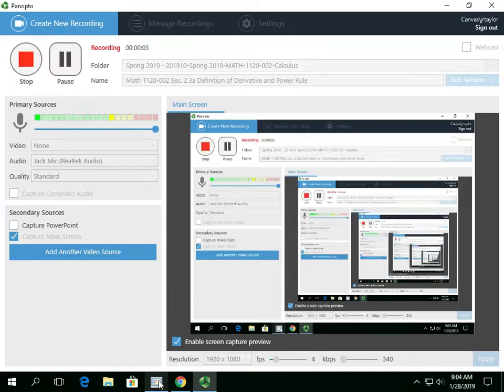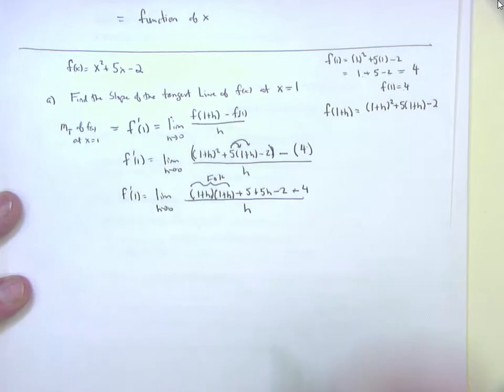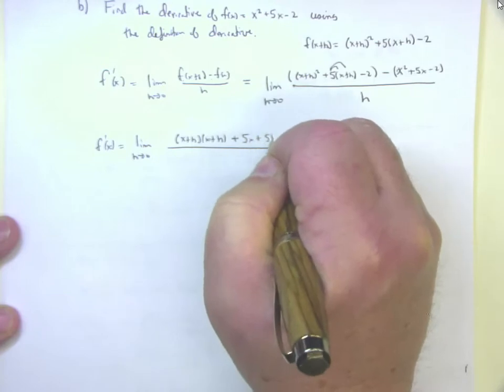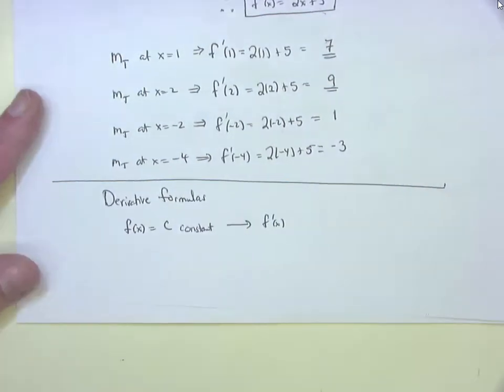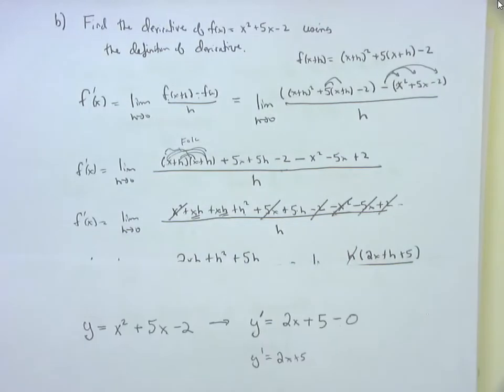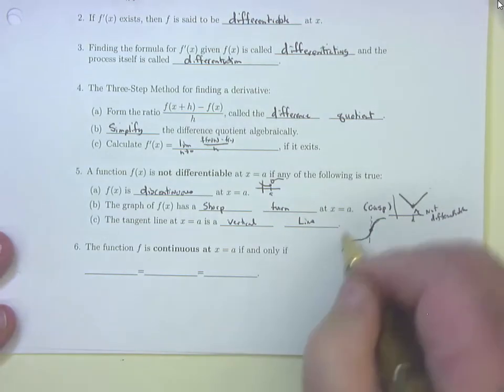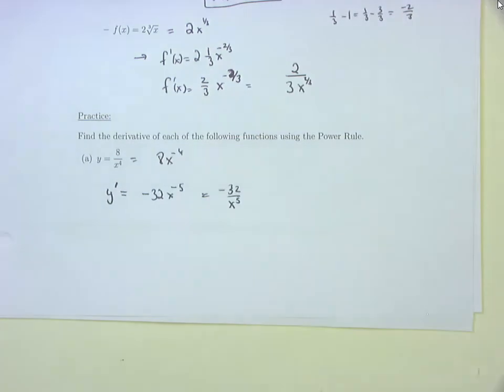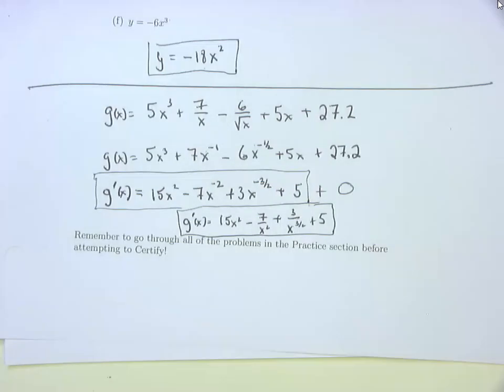8 Calculus for Business Sec 2 3a Definition of Derivative and Power Rule